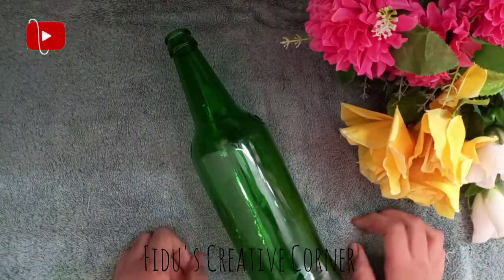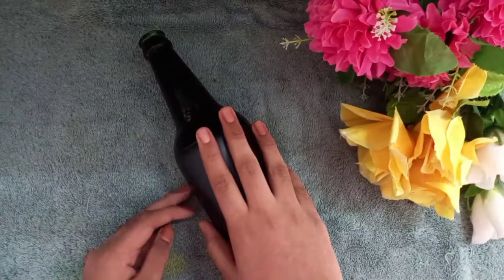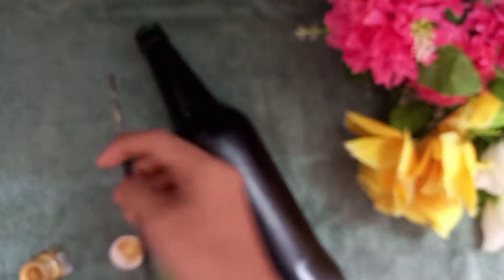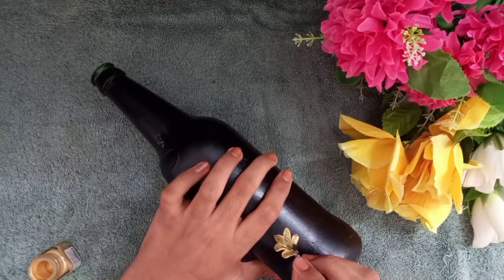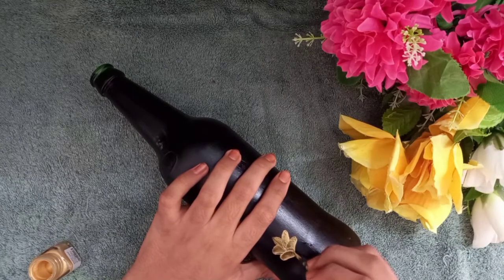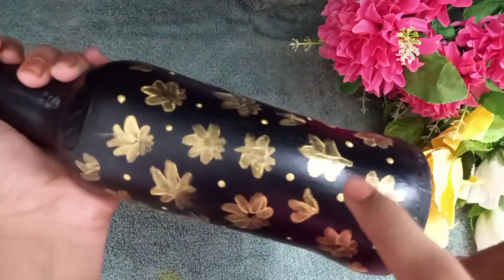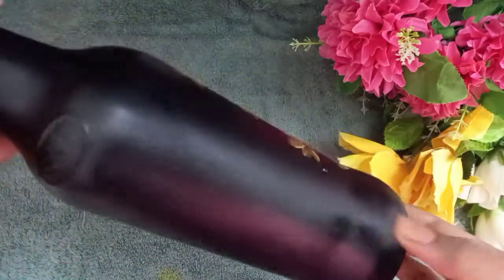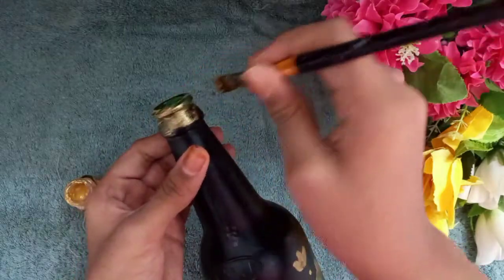Black +Gold combination bottle art|Fidu's Creative Corner